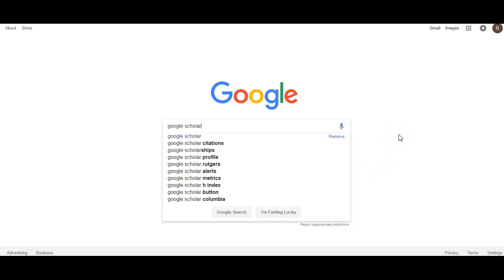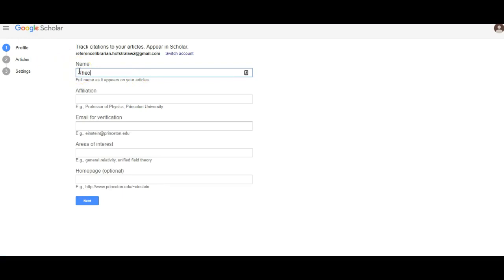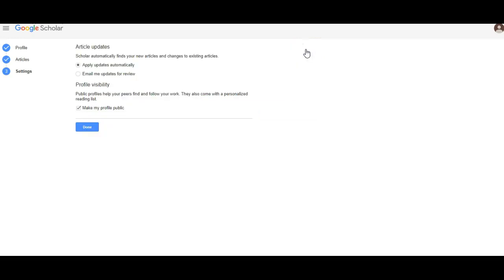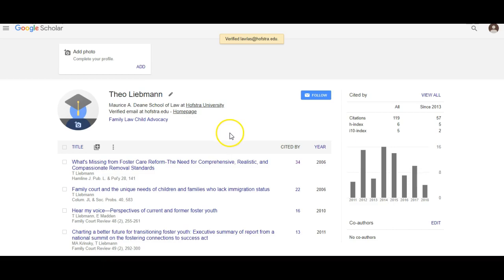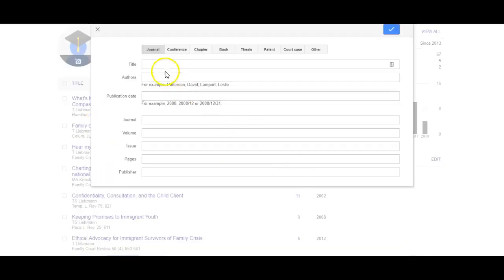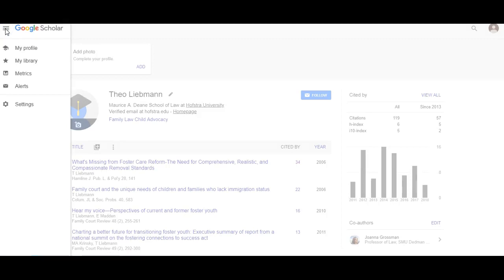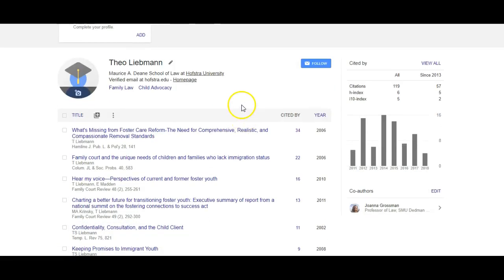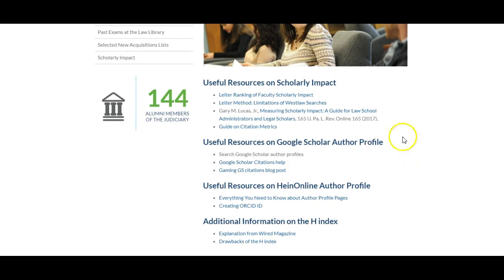Creating a Google Scholar Author Profile